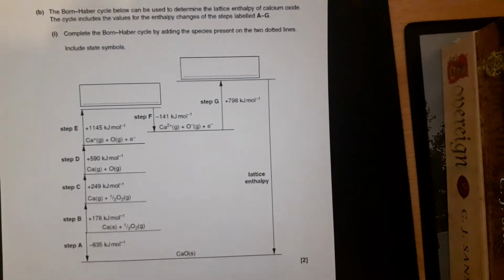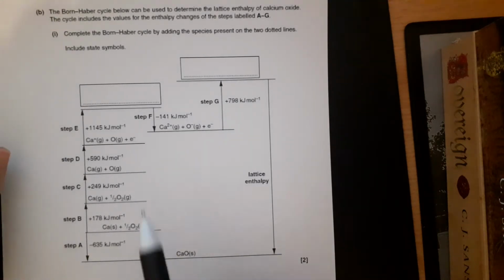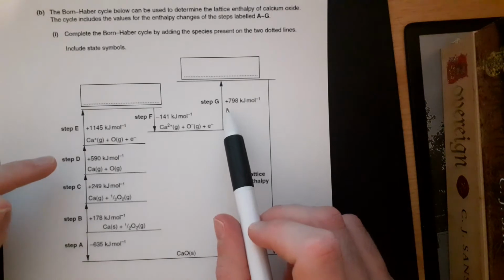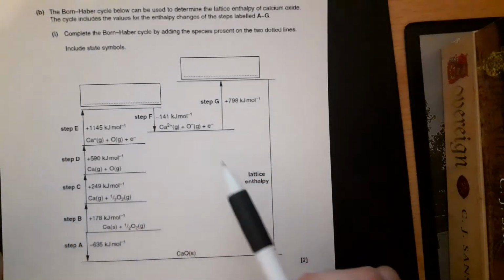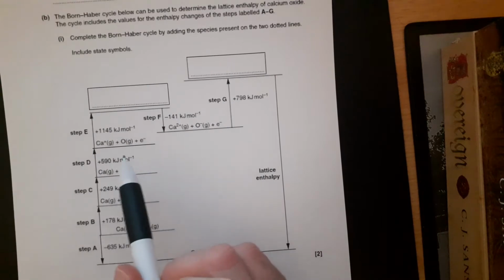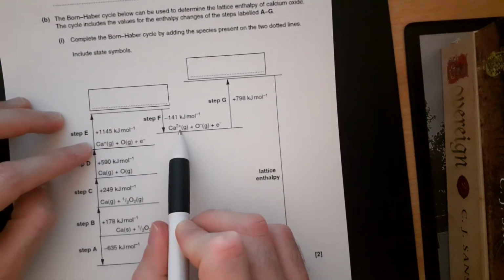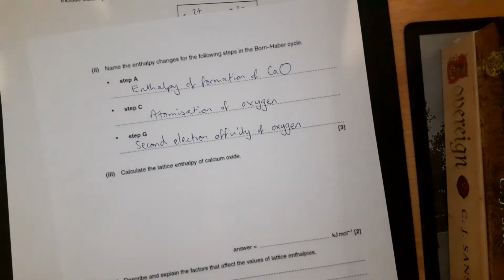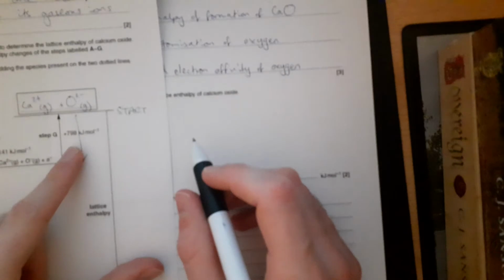22.1 + 22.3 Lattice enthalpy - part 4